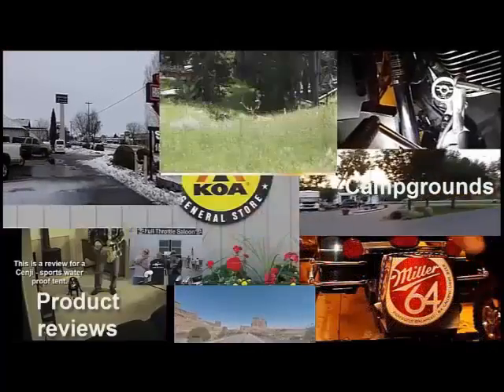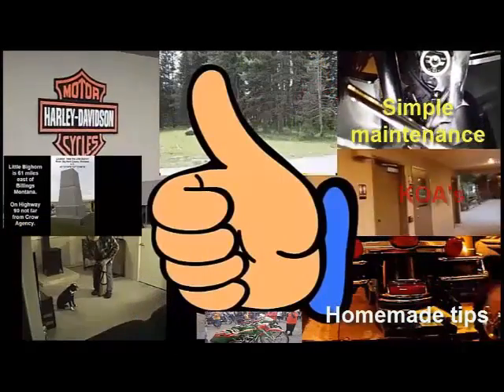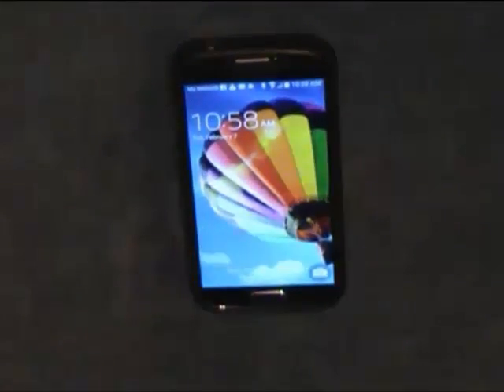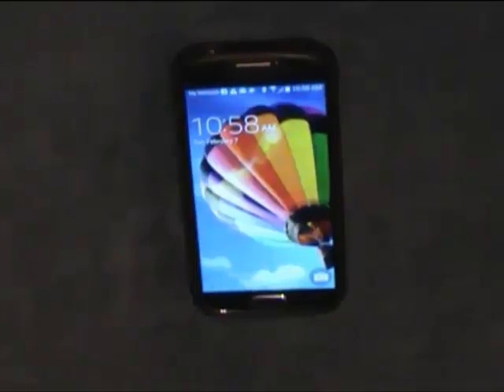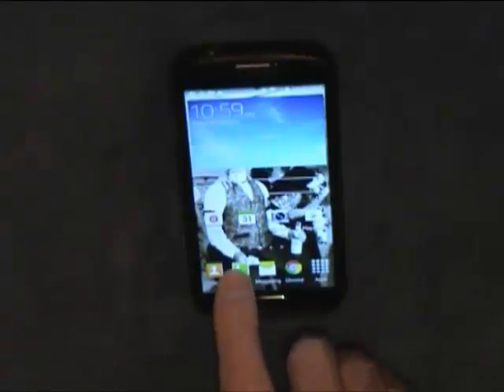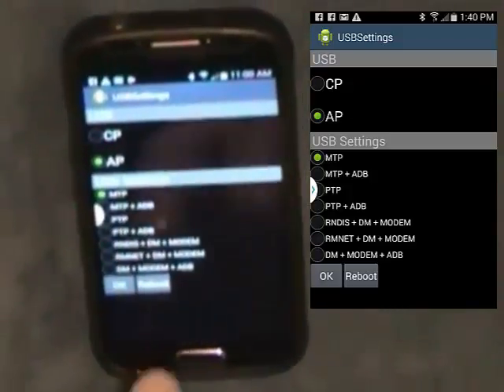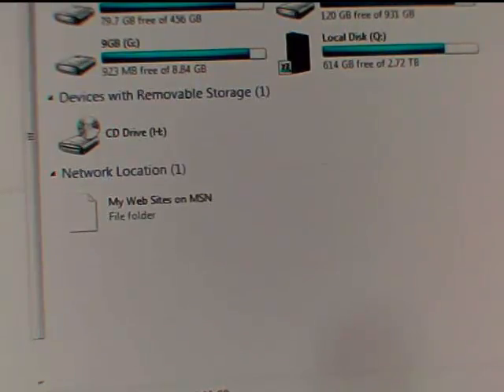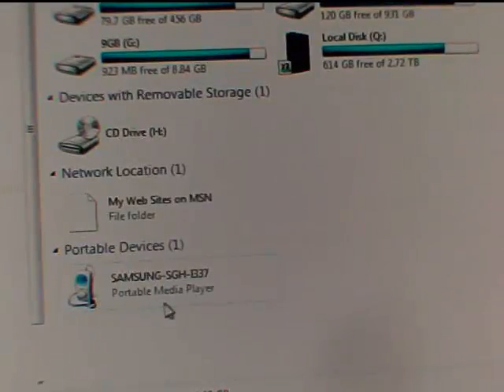Samsung Galaxy S4 SGH I337 (USB not working!)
How to hook up your Samsung Galaxy S4 SGH I337 to your computer using a USB cable. I have seen people besides myself having problems. For some reason the video is a little fuzzy. Having trouble with my new camera also..  you may have to go under your settings under more and look for Developer  options, after you click on that you may need to check and see if your US  be bugging is checked. Mine had to be unchecked  to work,, you may try it both ways. Hopefully you can work through it.